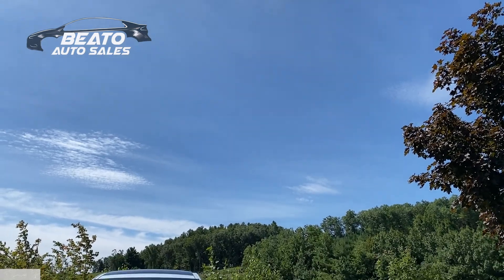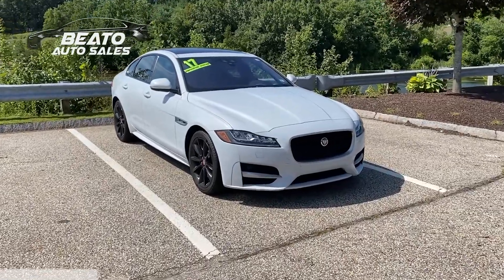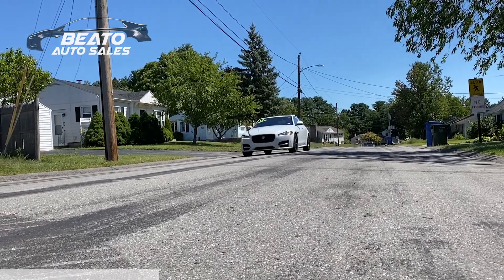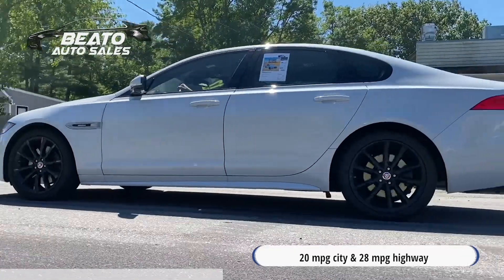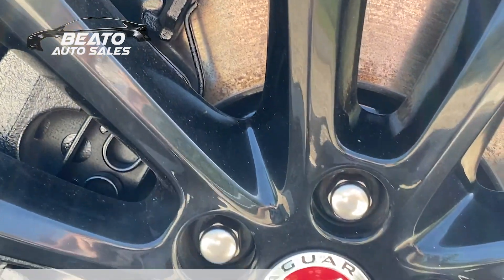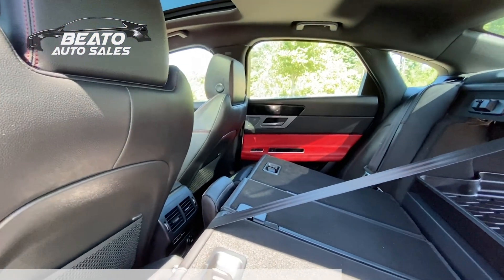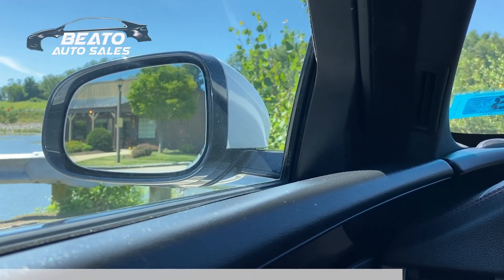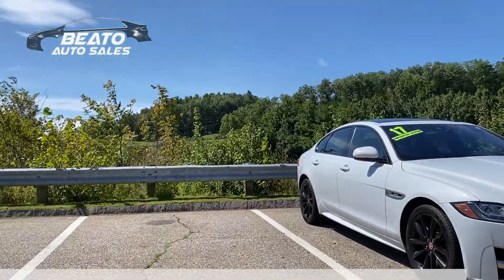201 Jaguar XF Review